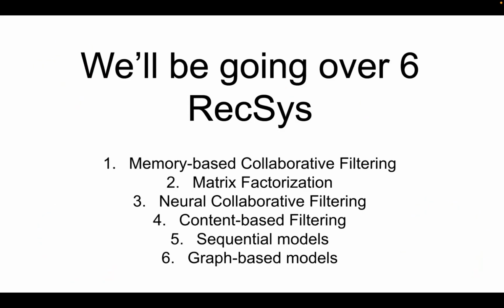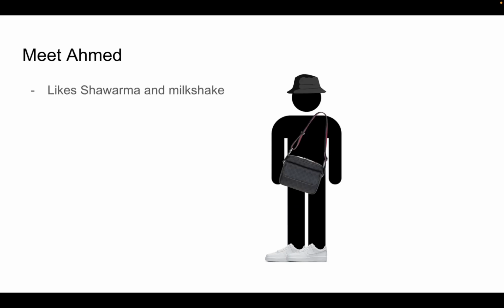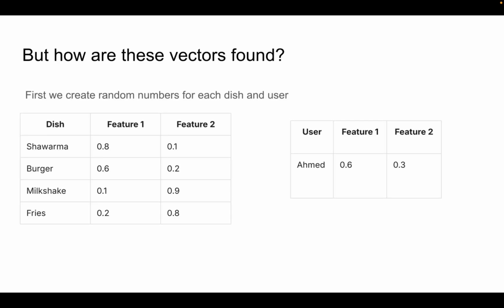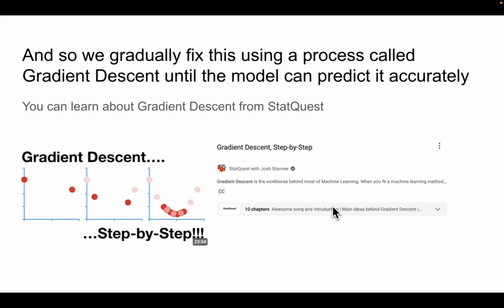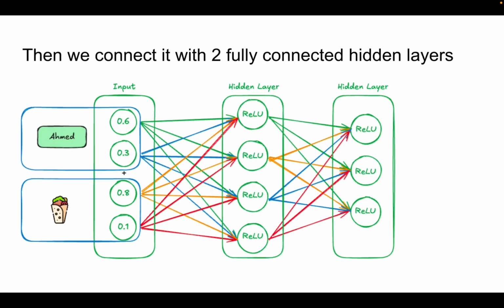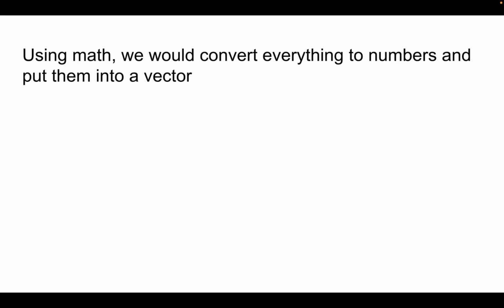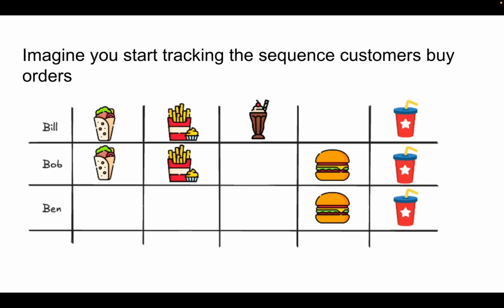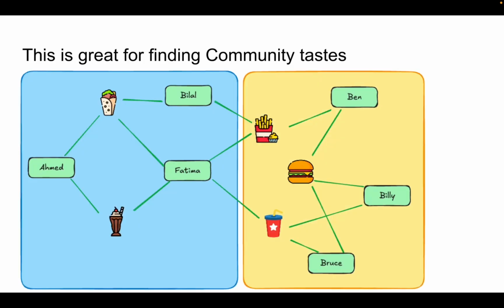6 Genius Tricks Companies Use to Recommend Content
In this 7-minute crash course we break down 6 classic recommender algorithms, explained with FOOD

00:00 – Intro
00:27 – Memory-Based Collaborative Filtering
01:00 – Matrix Factorization
03:35 – Neural Collaborative Filtering
04:17 – Content-Based Filtering
05:43 – Sequential / Session-Based Models
06:27 – Graph-Based Models
06:57 – Outro

The style of this video is heavily inspired by @statquest